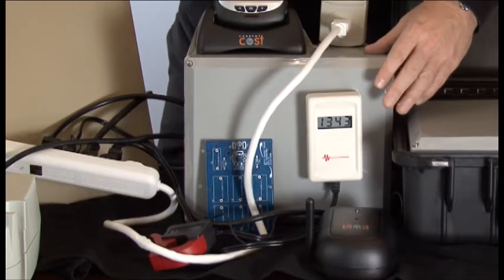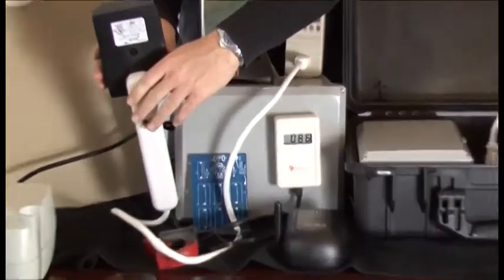Satic Product Demo Part II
This is metered demonstration of Satic's Global Energy Saver Plug-In to show how this solution can help save money on electricity by increasing power factor and conditioning the power. Illustrates the ability to reduce EMF as well.